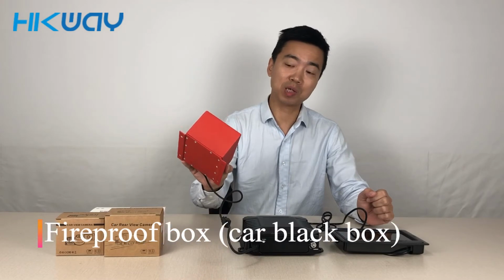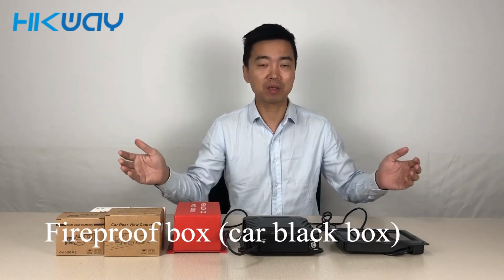Hikway MDVR System with Fireproof Box